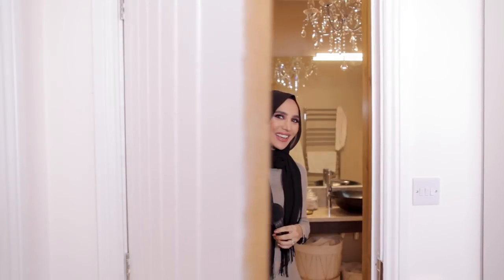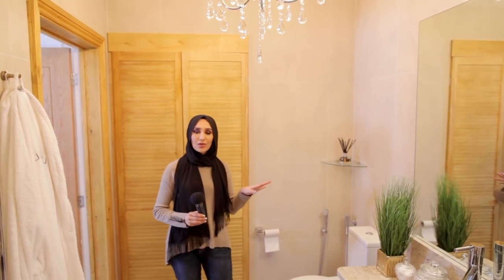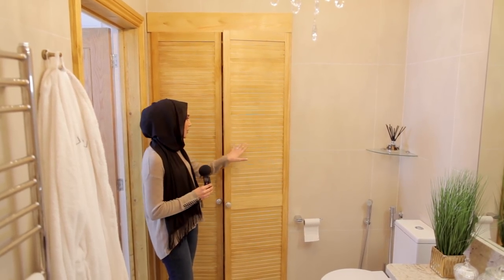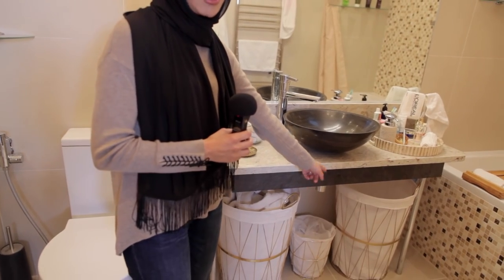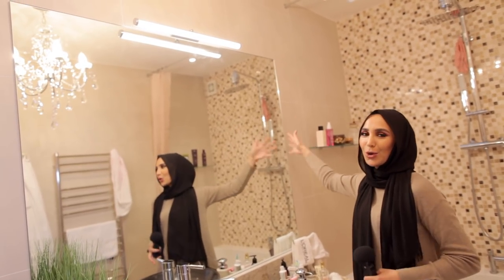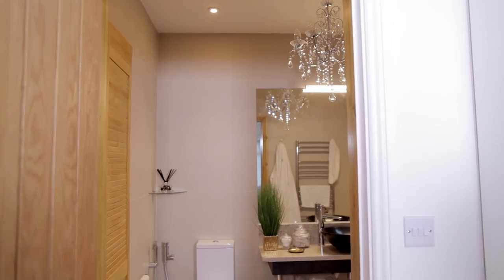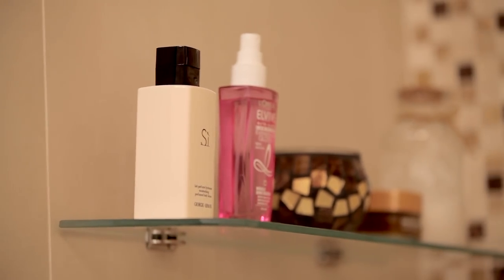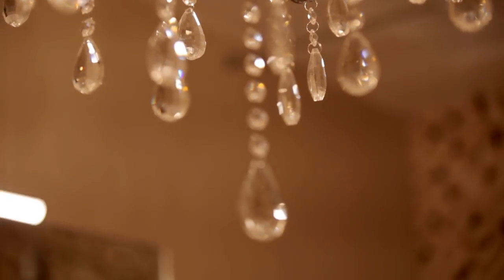My Bathroom Tour | Spa inspired bathroom | Amena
A bit about me: Hi there, I'm Amena! On my channel you'll find videos on Beauty, Lifestyle and Fashion! Being a mum, an entrepreneur and art-lover, I film about some of the things I'm passionate about.

If you want to send me a letter:

FAO: Amena
LE5 9FX
UK